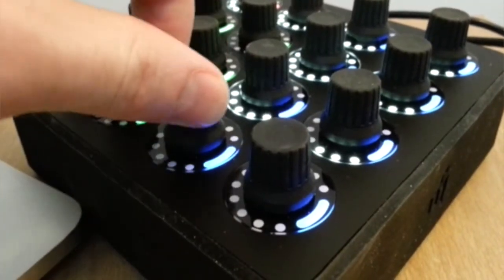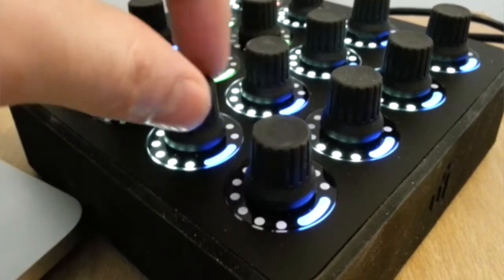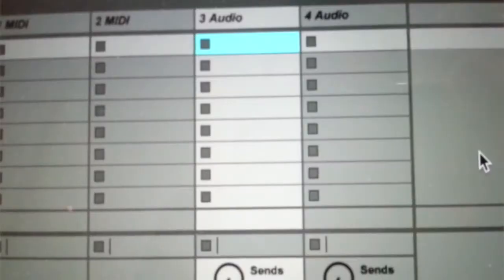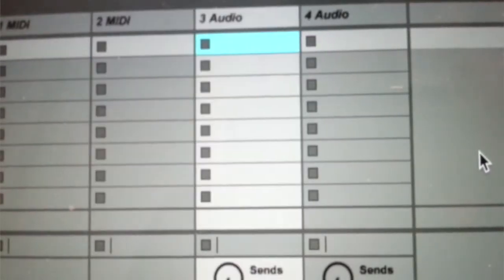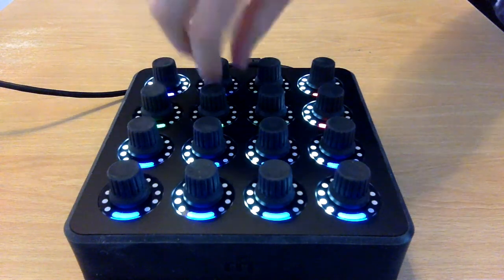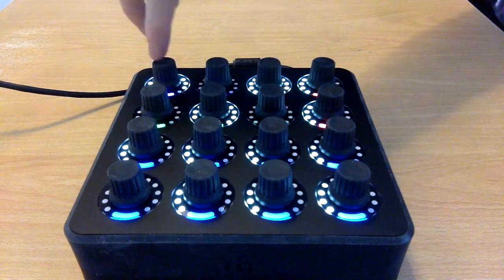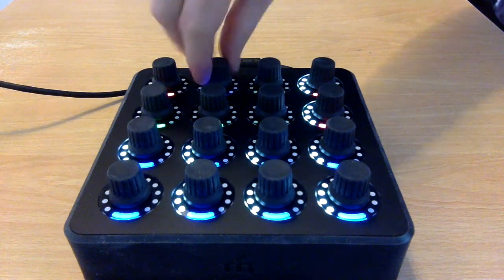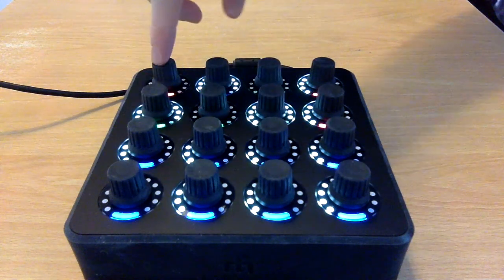sendStorm: Free Script To Control All Sends In Ableton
This is a free script I've released for Ableton Live.
It gives you the ability to control all sends on the currently selected track, a piece of functionality which is missing from most midi controllers and scripts.
It also gives you selected track control for:
Volume, panning, mute, solo/monitor, arm, selected device parameters and track navigation.
Works by default with the Midi Fighter Twister.
To get it to work with your controller, edit the settings.py file.